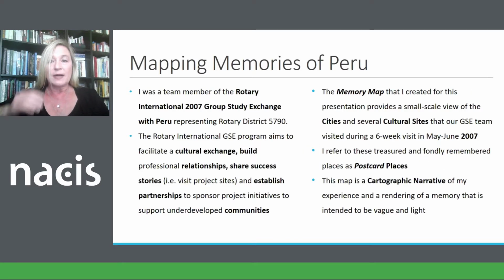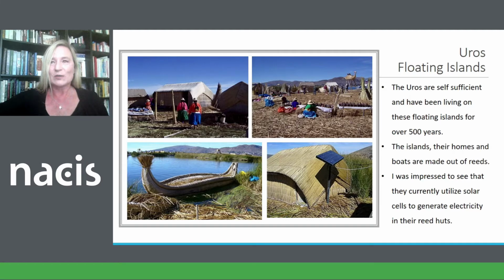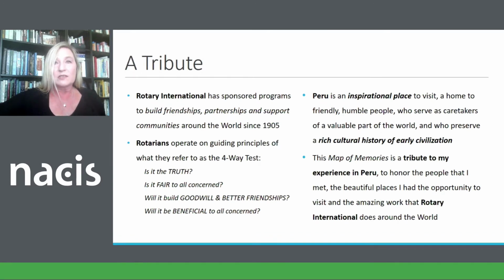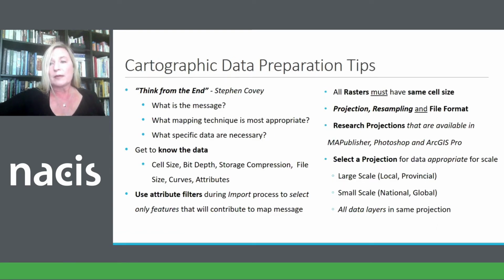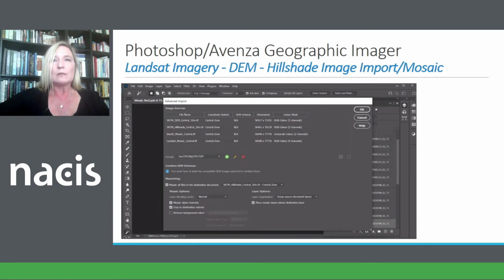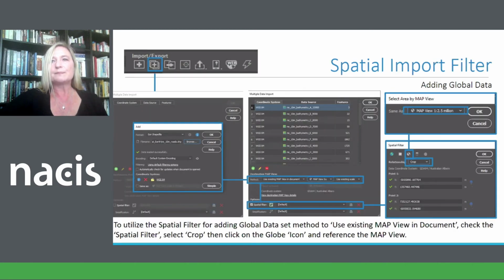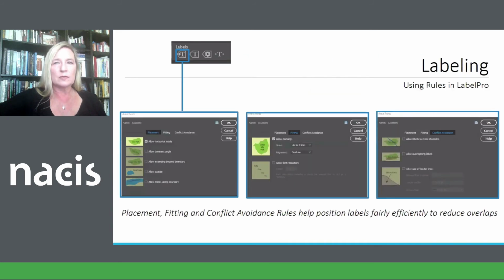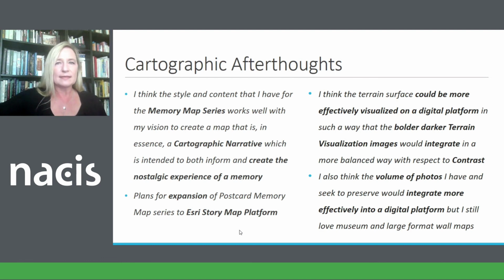Mapping Memories of Peru with ArcGIS, Adobe, and Avenza Software - Marikka Williams, Fleming College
Mapping Memories of Peru with ArcGIS, Adobe, and Avenza Software -
Marikka Williams, Fleming College
In this presentation I provide an overview of how I utilize ArcGIS, Adobe and Avenza software functionality to preserve my memories from when I participated in a Rotary International GSE Program in Peru. The workflow involves integrating Satellite Imagery, SRTM data, derived terrain surfaces, vector data, and photographs to render the character of Southern Peru. As a GIS Professor, who teaches students how to use a range of software solutions to create a variety of Cartographic products, the capability to integrate multiple software packages into one project space is ideal. It enables me to teach students agility, various workflows and how to utilize software with respect to fitness for purpose.